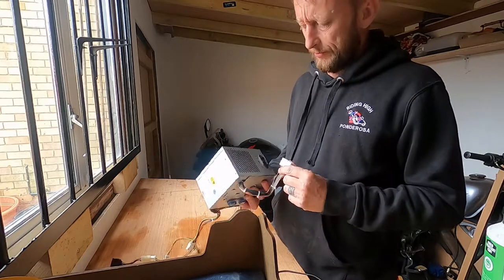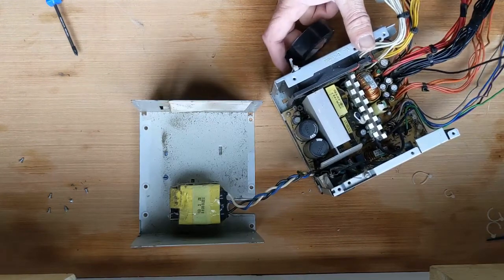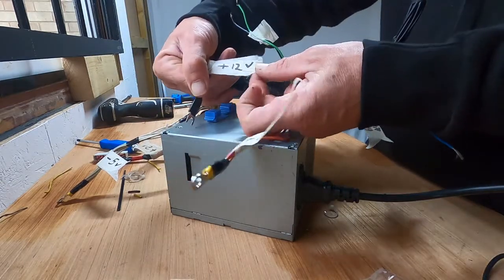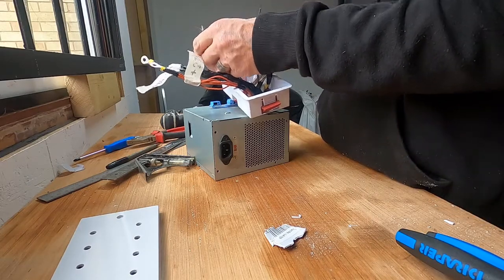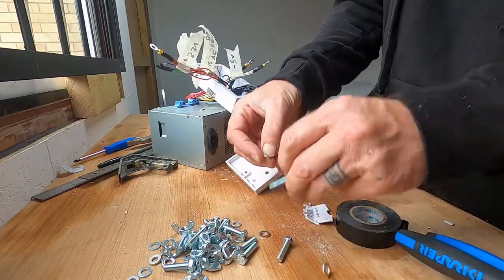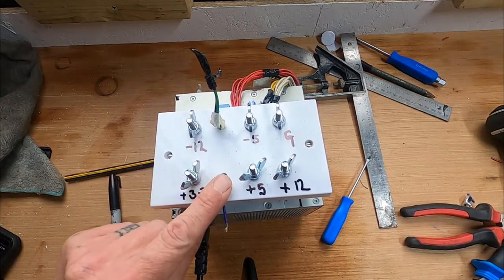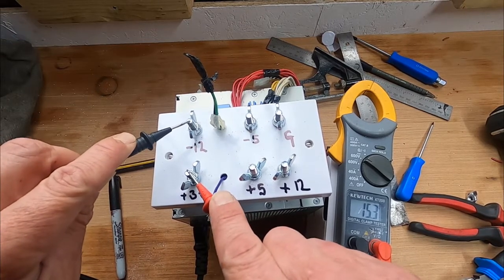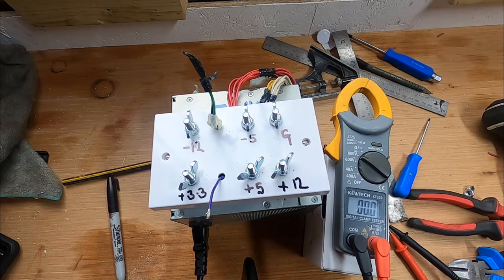How to turn an old computer PSU into a multi voltage power supply and battery charger.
Come and watch the only video on youtube that shows the capabilties of the PSU.

Looking to install enough gadgets to turn my dadcave into the batcave.